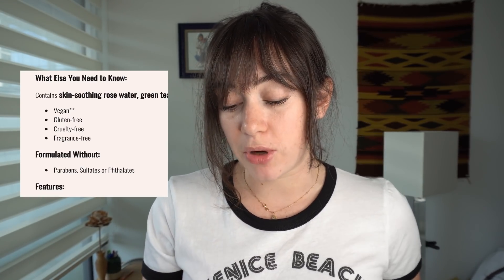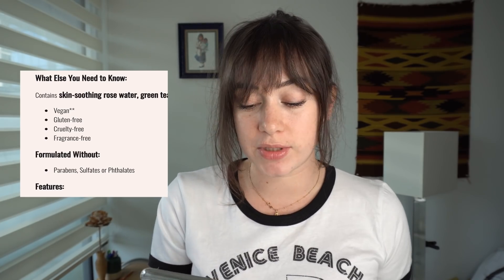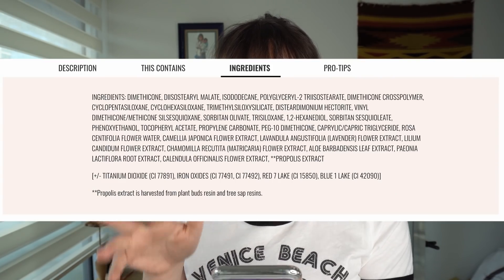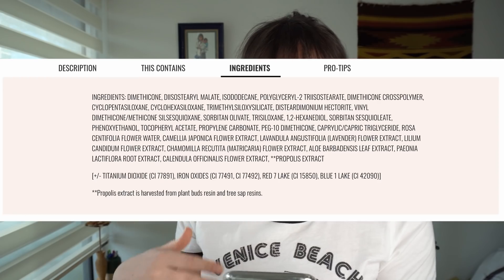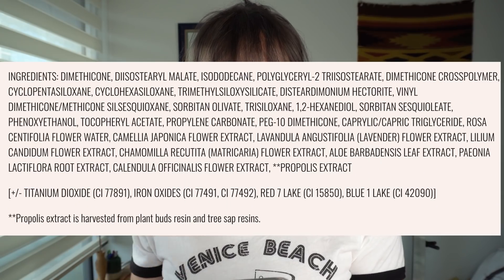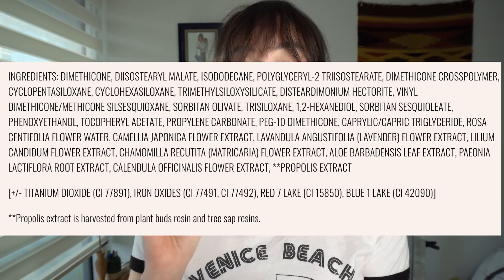Is Propolis Vegan? | NUDESTIX MAGNETIC LIP PLUSH PAINTS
Hi Science Babes! Quite a few of you asked me about this situation. Is propolis vegan? Is the Nudestix Magnetic Lip Plush Paints a vegan-friendly product? I dissect it all in today's video. What do you think about this situation?

Here is the link to the open-access article I am referencing regarding propolis composition